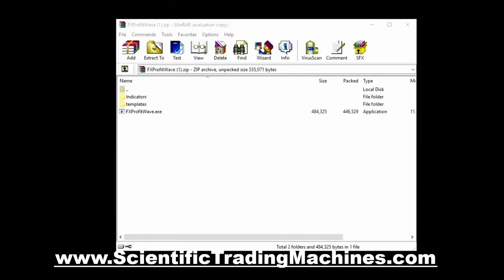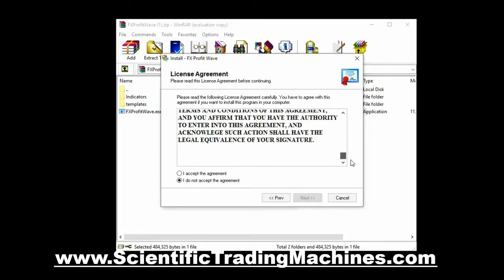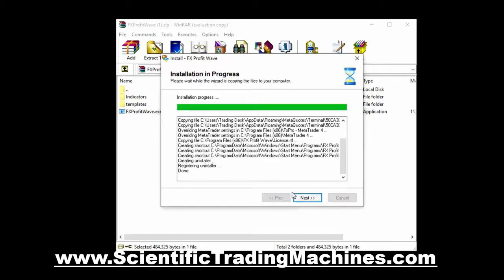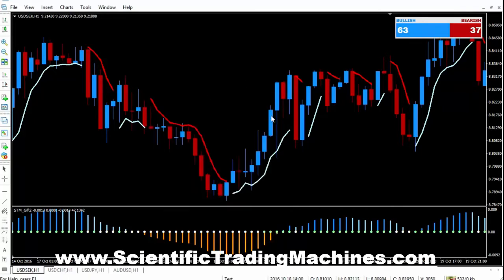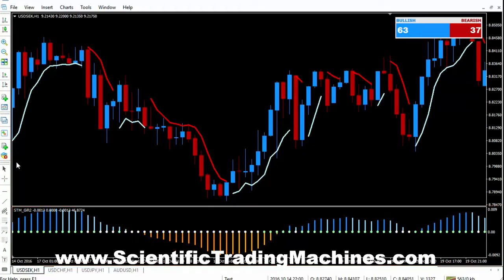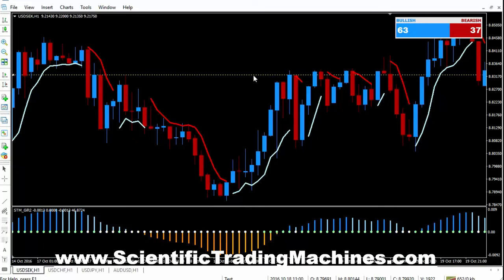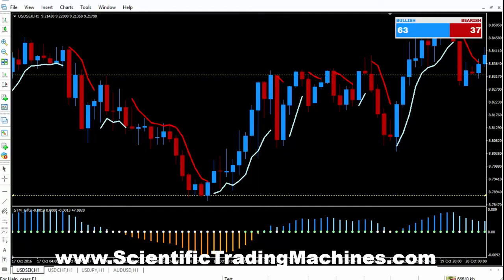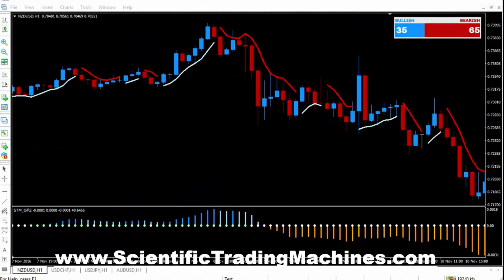Scientific Trading Machine FX Profit Wave System BONUS How to be a Profitable Forex Trader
Now this FX Profit Wave System works best on 15 minute and 1 hour timeframe. There are three proprietary custom build indicators that are used in this system.